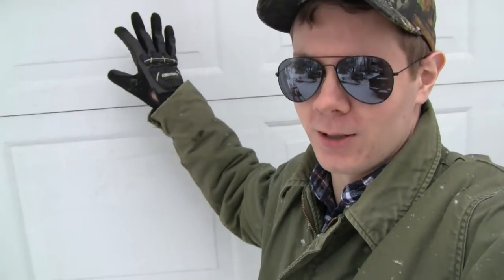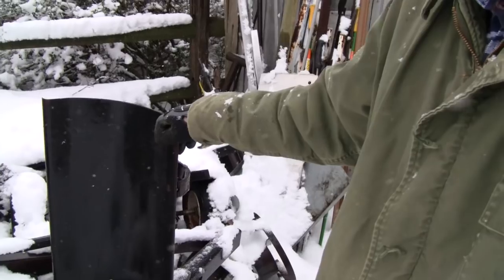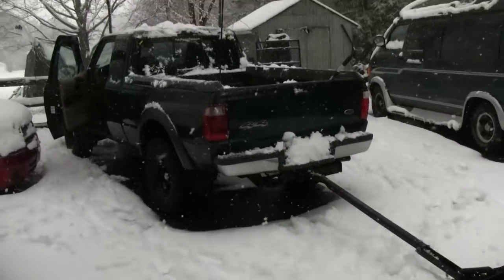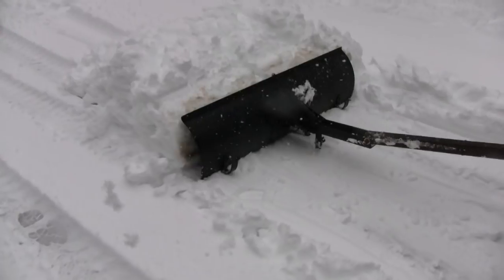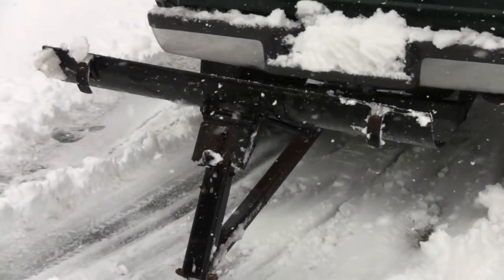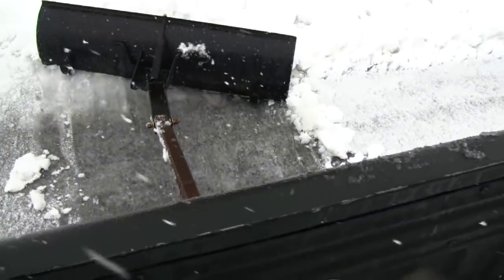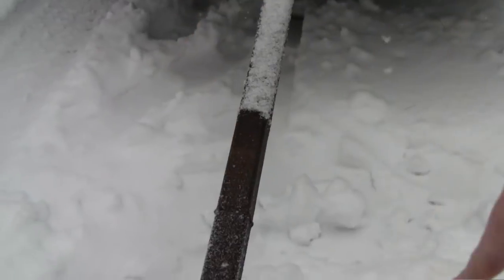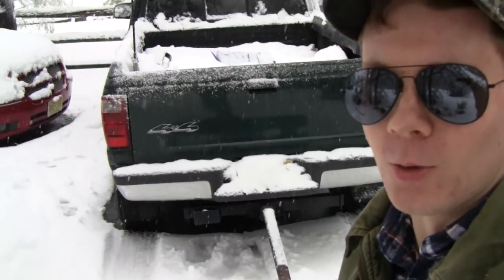DIY HITCH RECEIVER SNOW PLOW TEST!